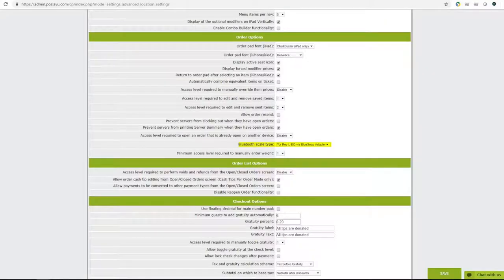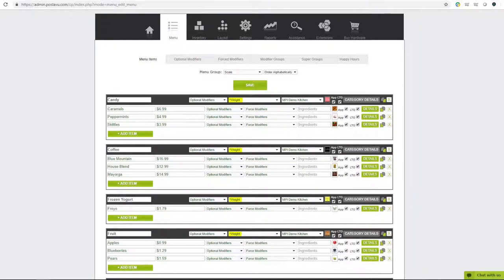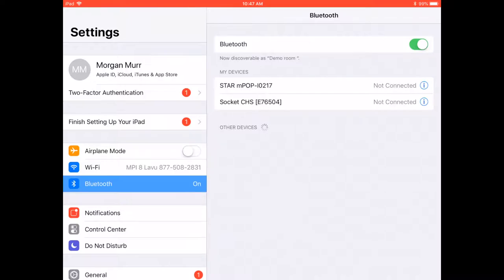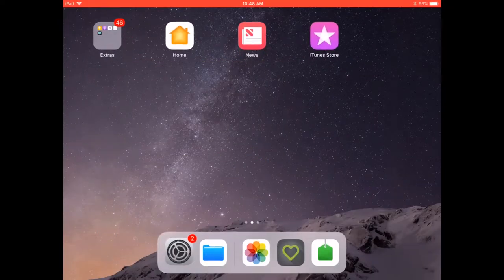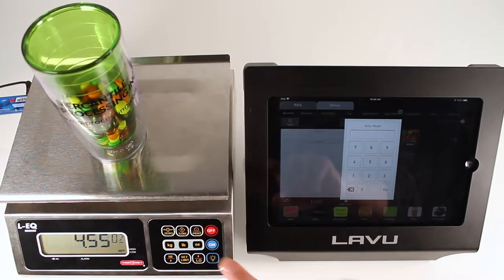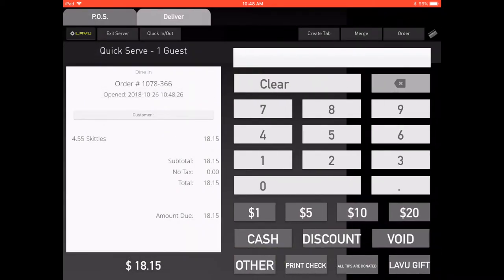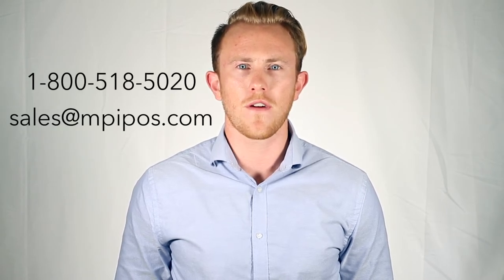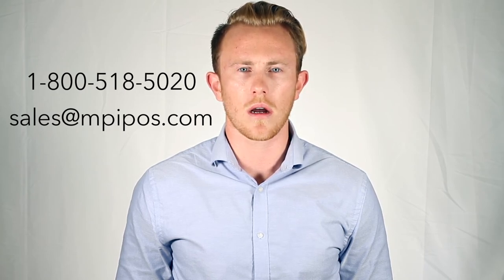Lavu Point of Sale with Integrated Bluetooth Scale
A step by step guide explaining how to pair to an iPad and operate the bluetooth weigh scale for the Lavu point of sale system.